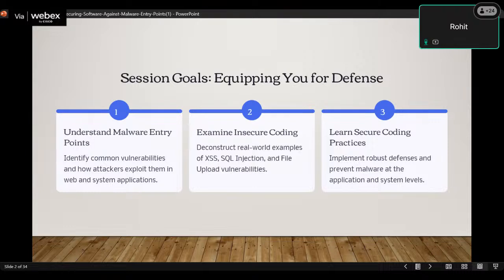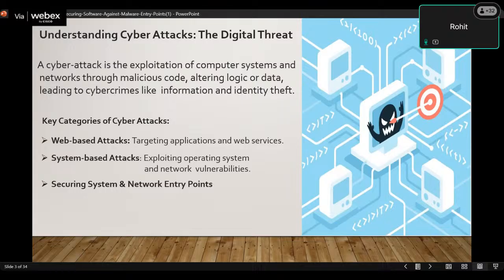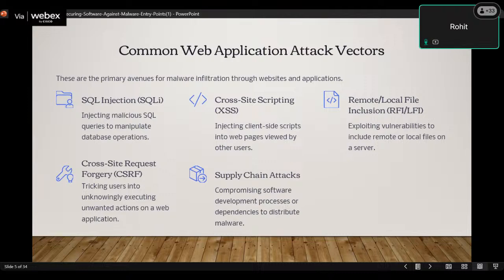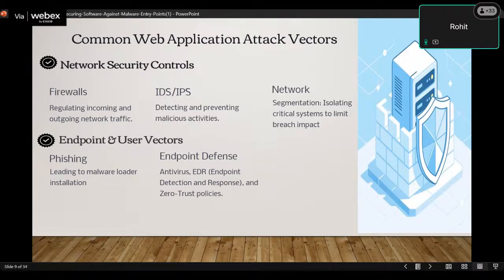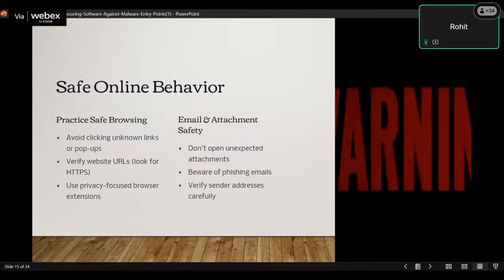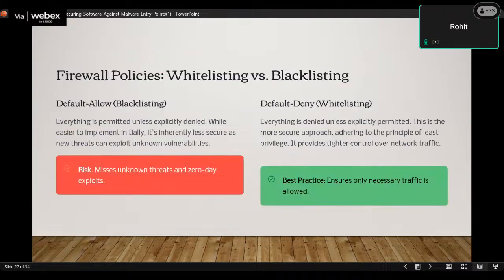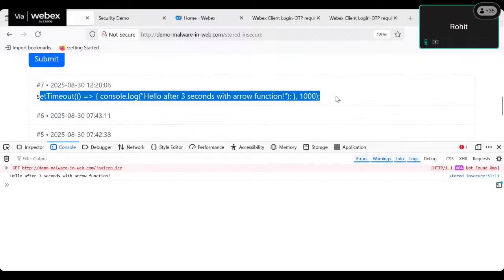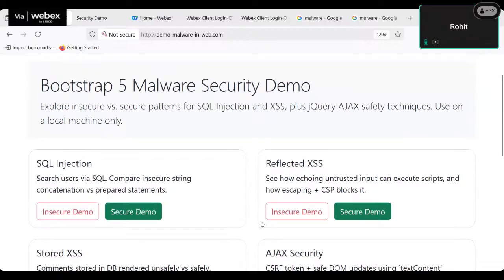Day-6 Session-2 Malware Analysis